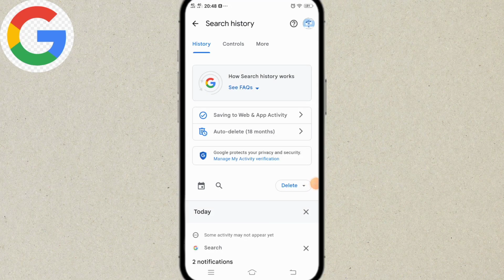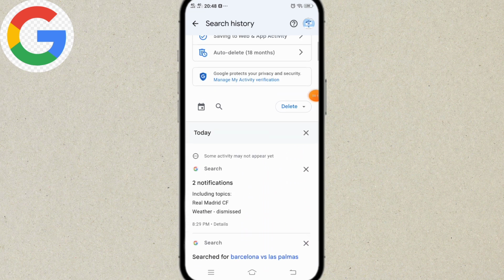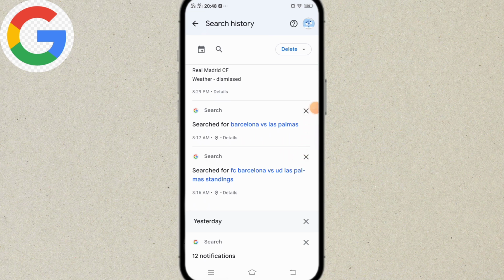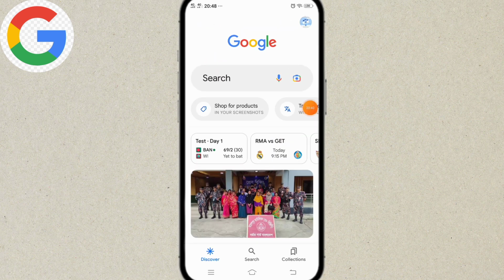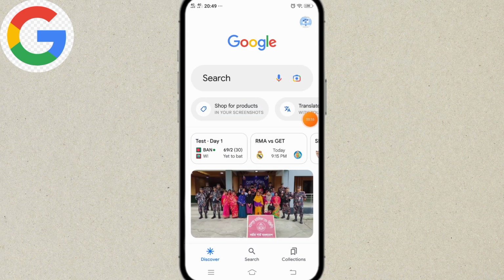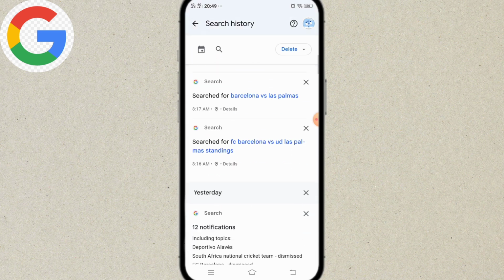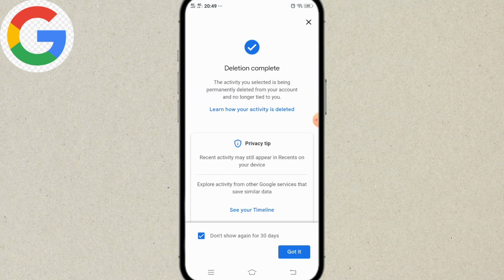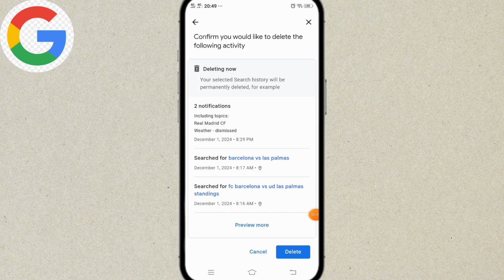How To See Search History And Delete Those In Google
How To See Search History And Delete Those In Google step-by-step

What you'll learn in this video:
1. How to access your Google search history
2. How to delete specific searches
3. How to clear your entire search history
4. How to manage your search history settings for privacy